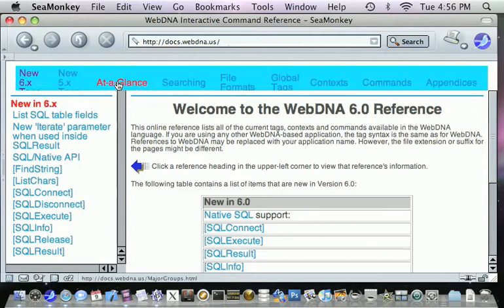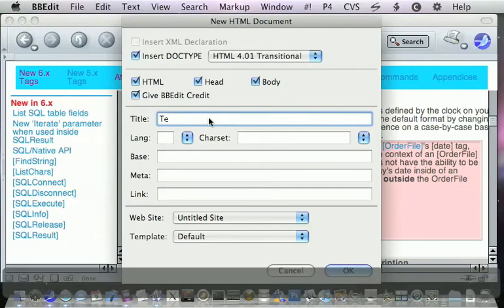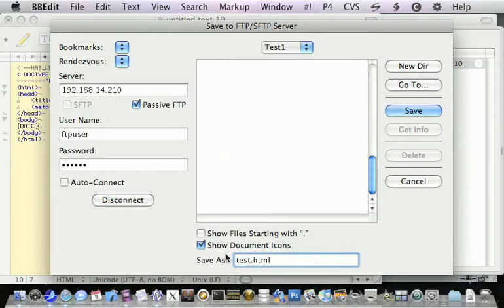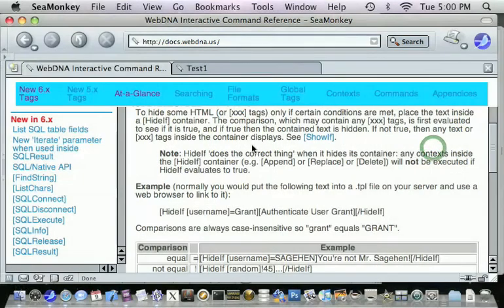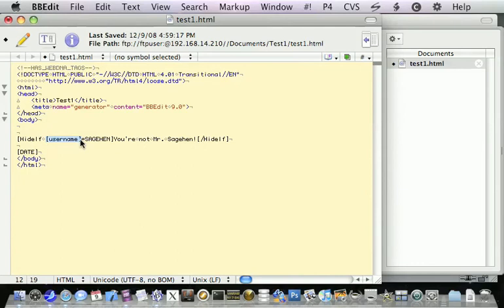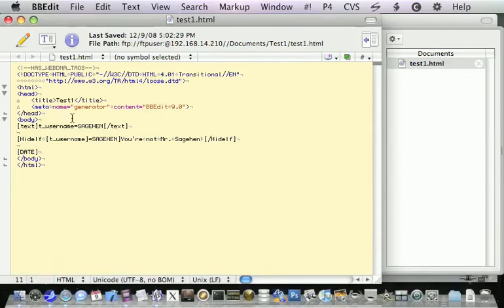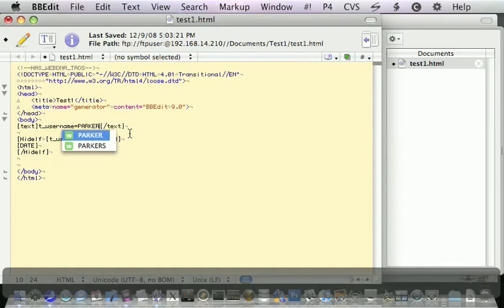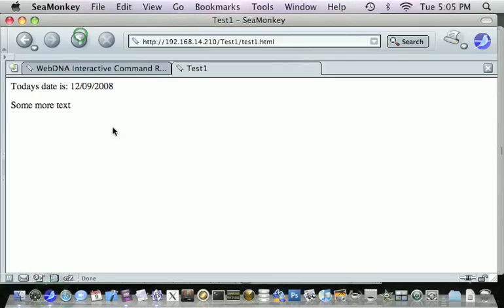Intro to WebDNA Syntax - Part 1 of 4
- Introduction to the intuitive and easy-to-understand syntax of WebDNA.